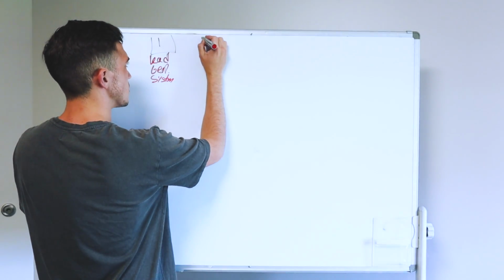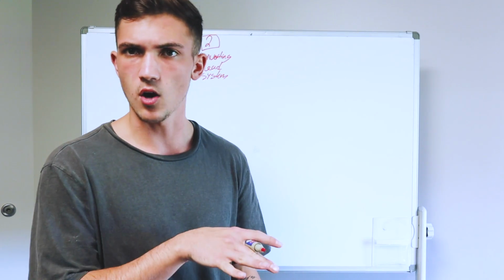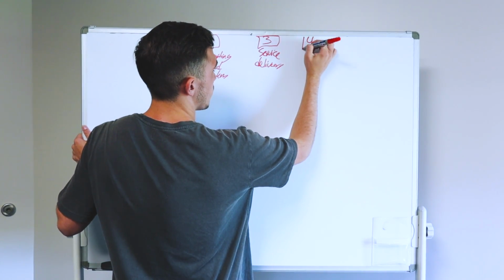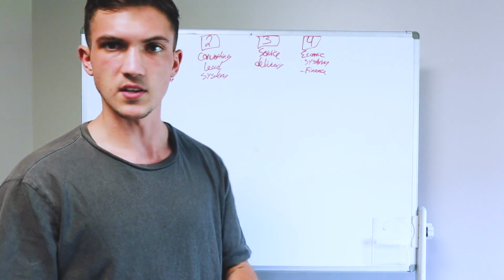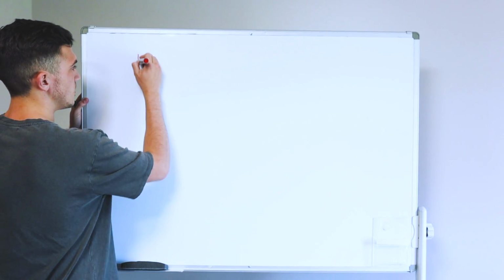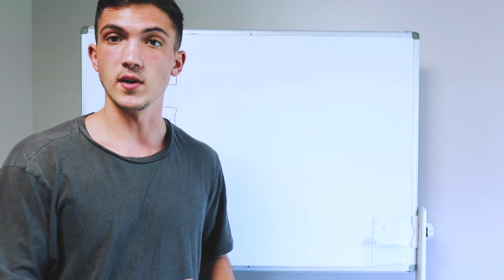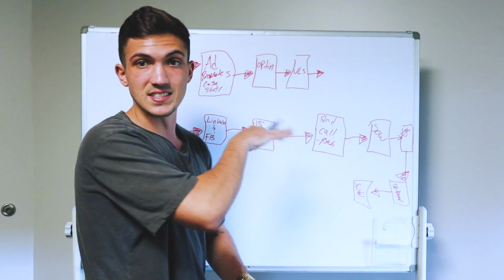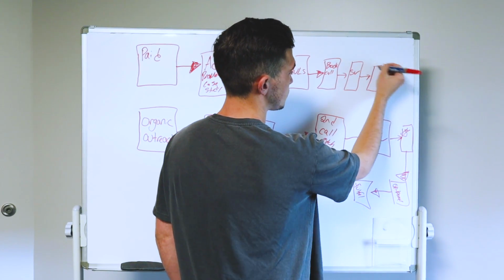Social Media Marketing Clients On Demand | MUST WATCH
I show you the full workflow and how to manage everything. Please watch this full video if you really want to take things to the next level.

⭐️FREE TRAINING: "HOW TO START AND GROW A SUCCESSFUL MARKETING AGENCY"

📝APPLY TO GET INSIDE: Land Clients Accelerator.
Learn how to grow a profitable online business.

10 pillars of wealth

Think and Grow Rich
How to Win Friends and Influence People
Business Secrets of the Bible
Rich Dad Poor Dad
Purpose Driven Life

Steps to starting a social media marketing agency revealed!!
smma
social media marketing
marketing agency
Start a marketing agency today
Work from home
Online business
Free contract for smma
smma contracts
land clients
Facebook algorithm update
Preparing for smma meetings
smma meetings
Social Media Marketing Clients Fast